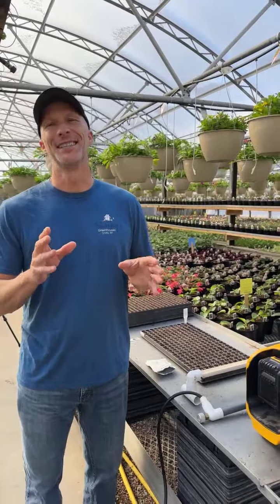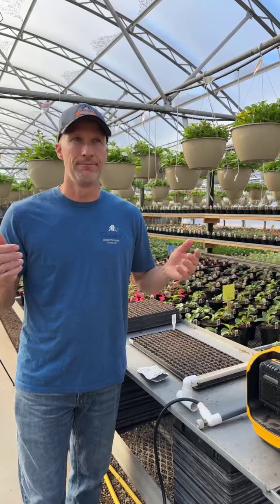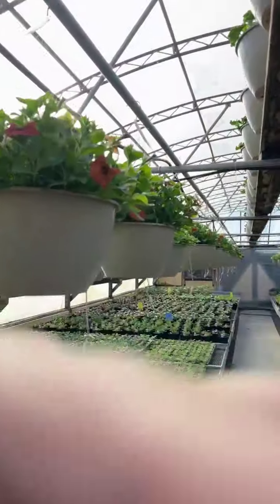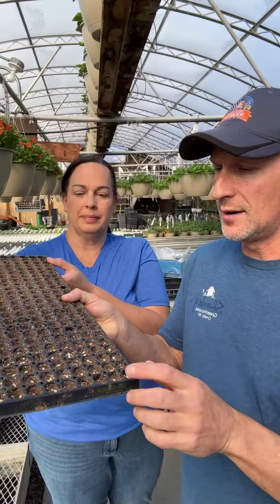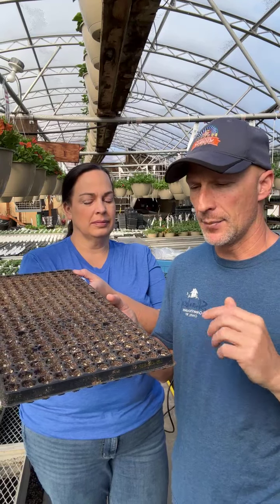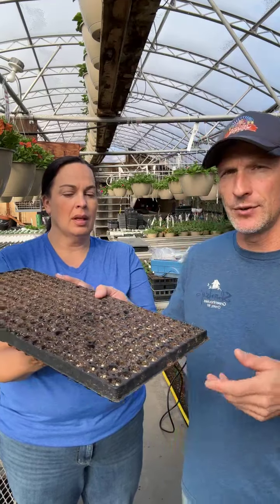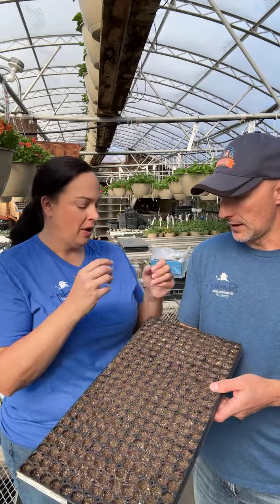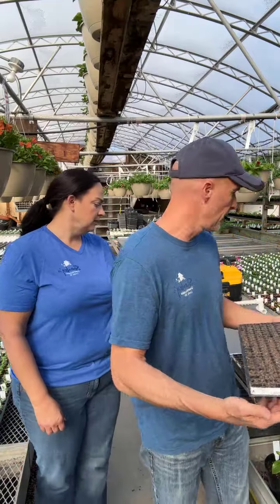Seeding Peppers Today - Live from the Greenhouse 3/28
In this "Live from the Greenhouse" we are seeding peppers today and showing how we seed thousands of vegetables.